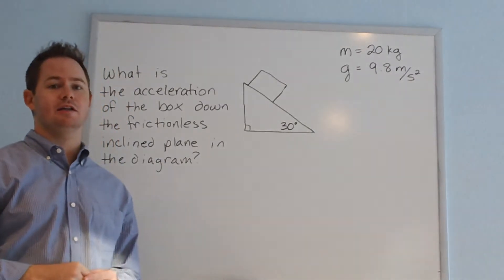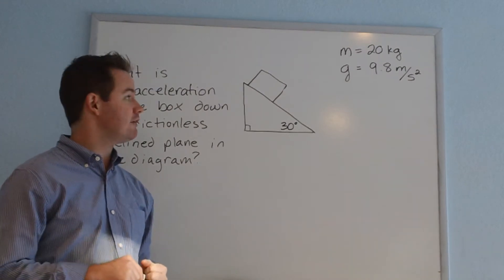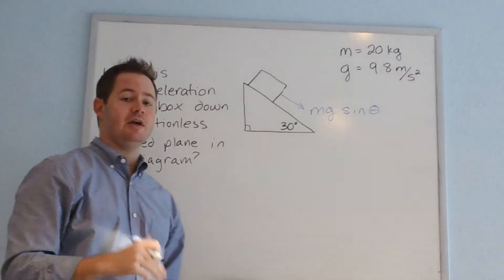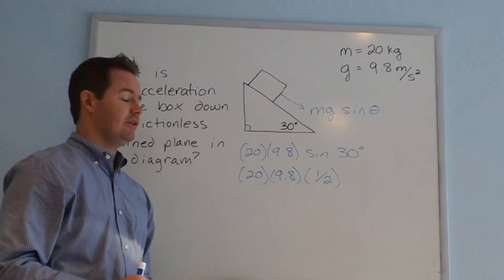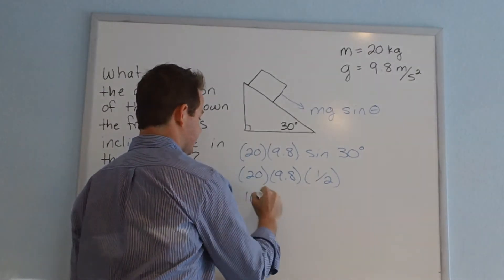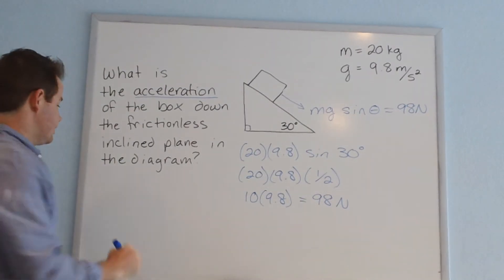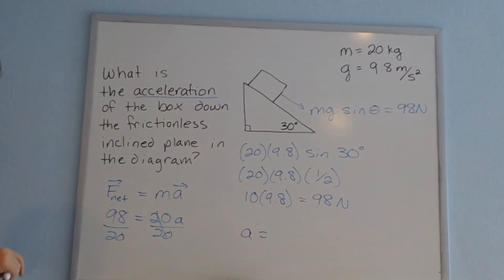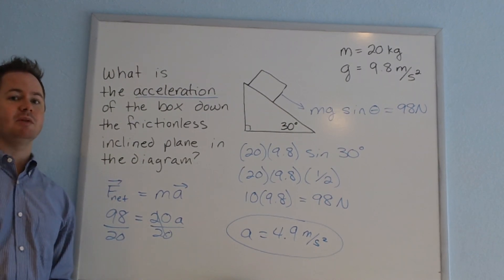Physics - Inclined Planes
This video shows an example of an inclined plane question